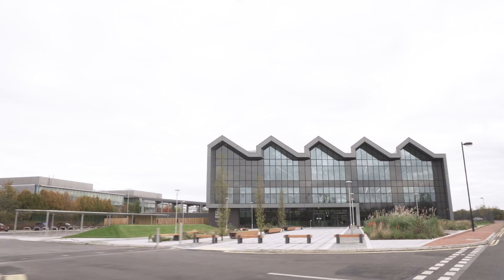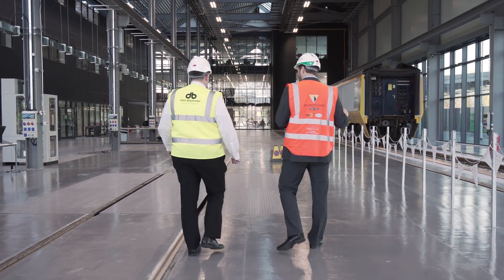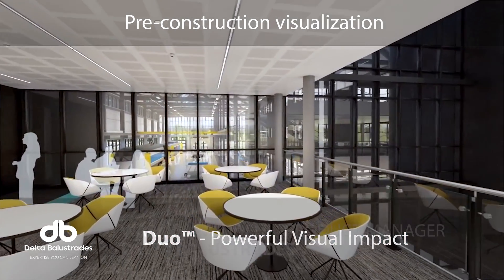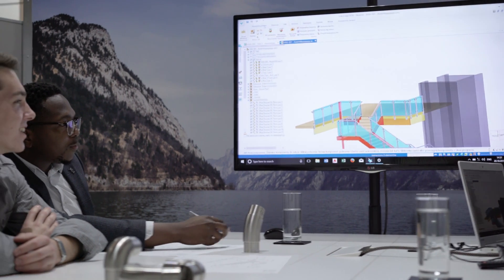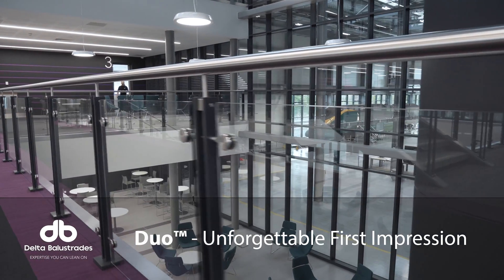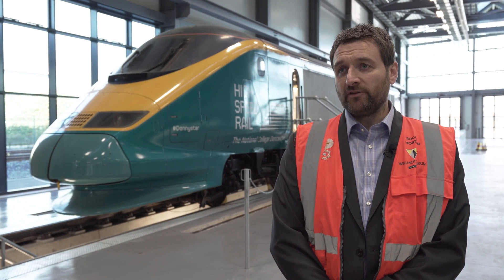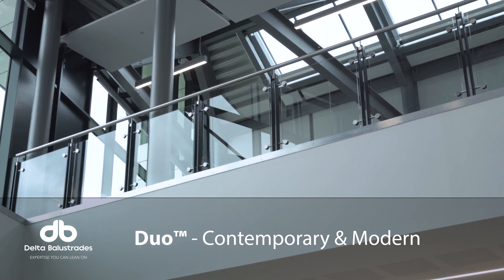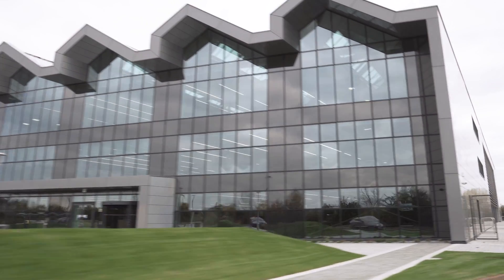HS2 (NCHSR, Doncaster) BIM Case Study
How BIM and Digitisation delivered the balustrading for the National College for High Speed Rail